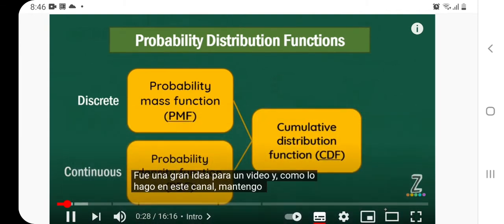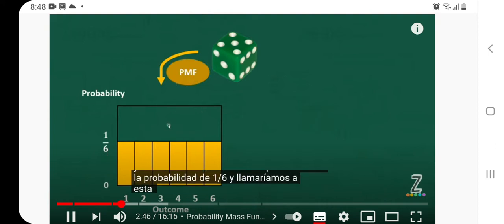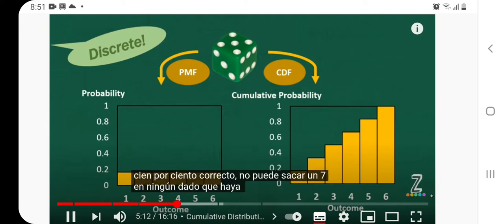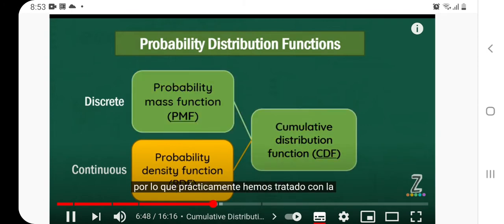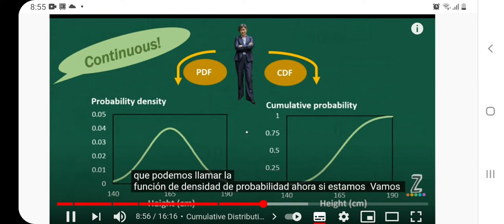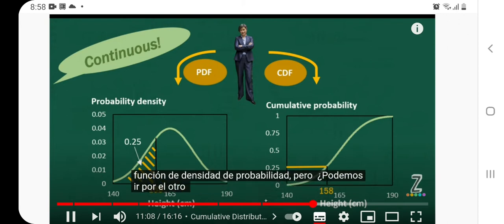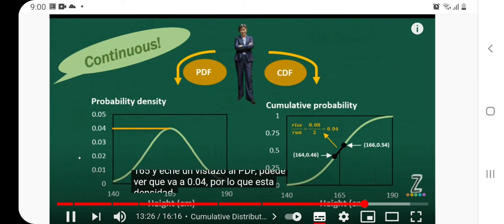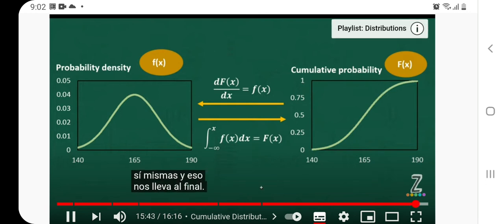Función de probabilidad